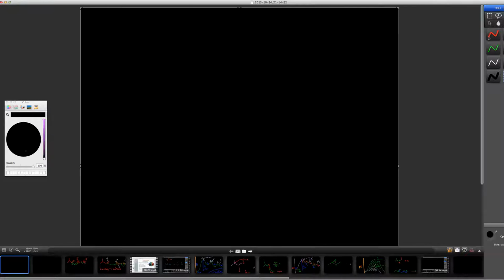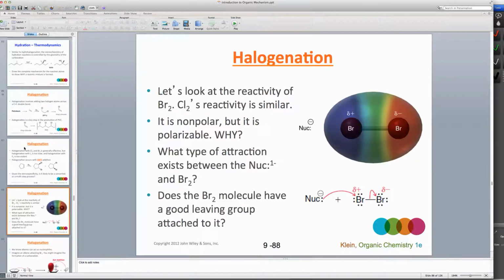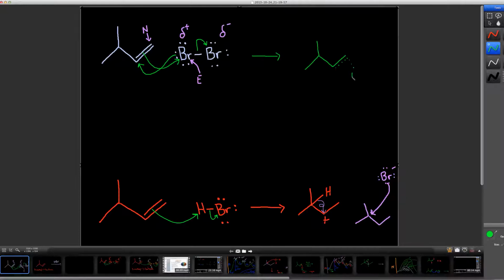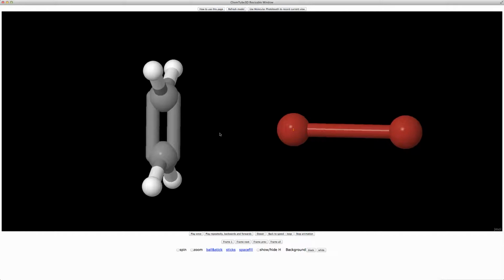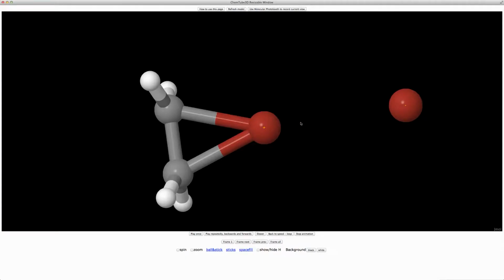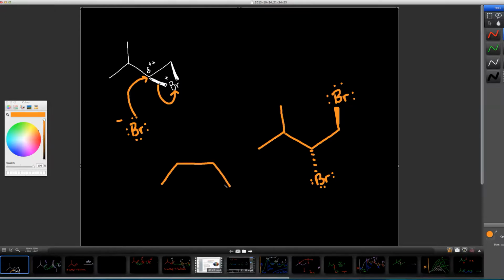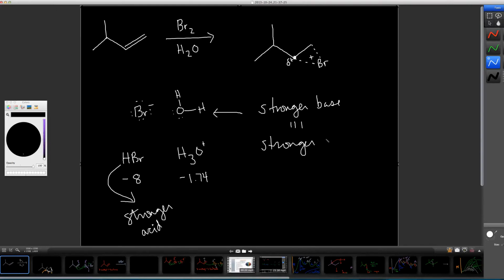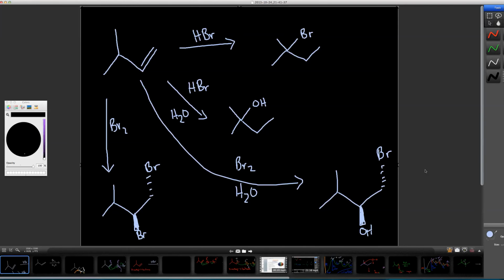ADDITION OF BROMINE TO AN UNSYMMETRICAL ALKENE